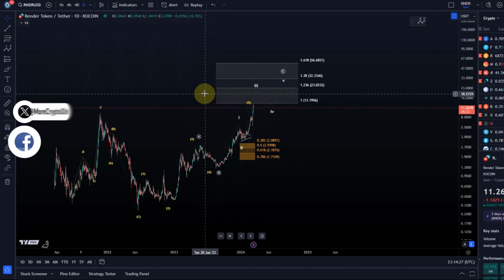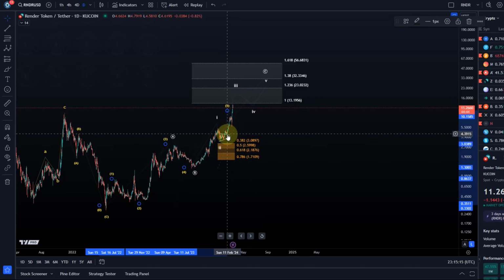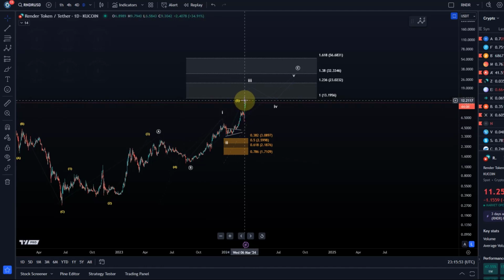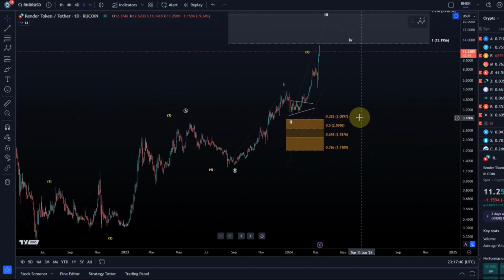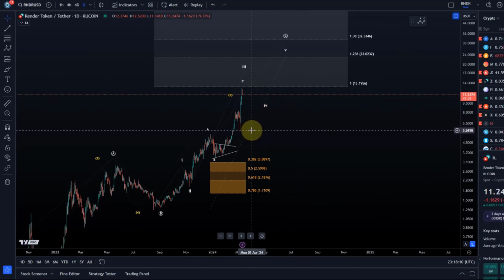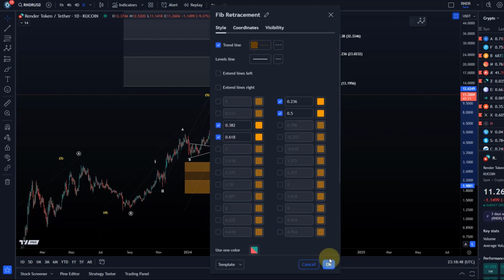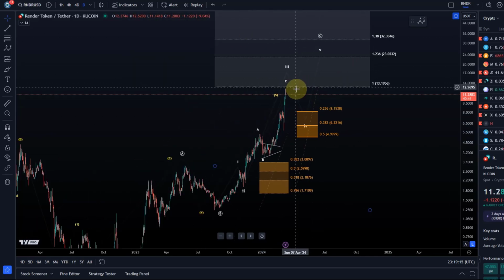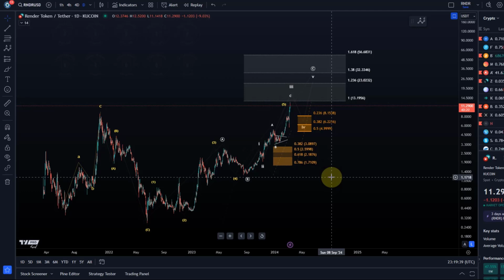Render RNDR Price News Today - Technical Analysis Update, Price Now! Elliott Wave Price Prediction!